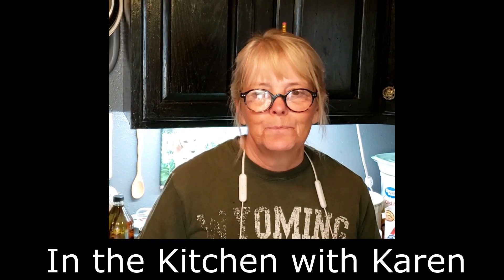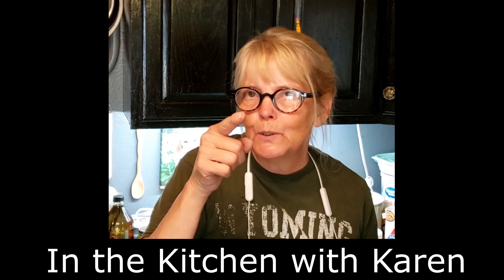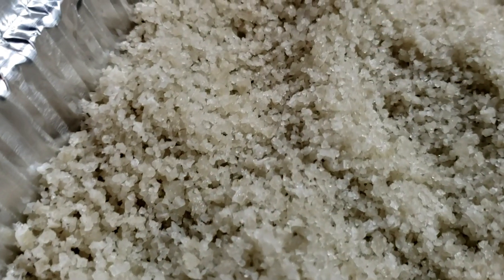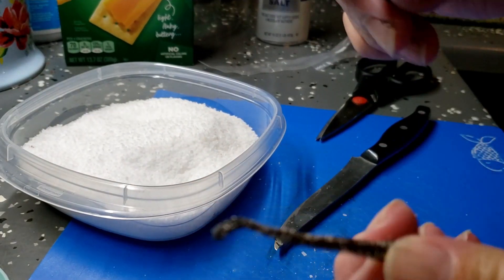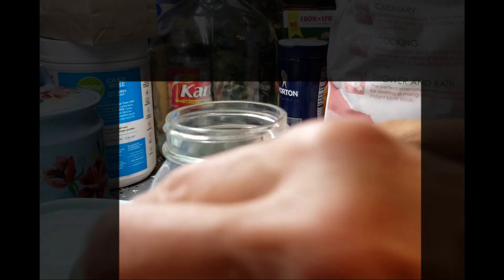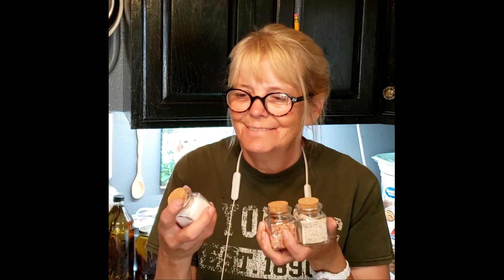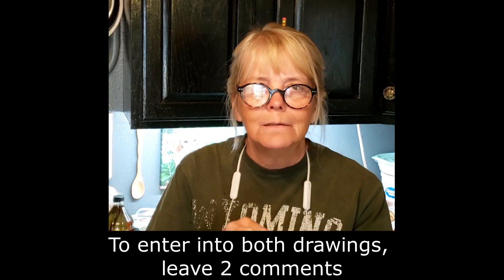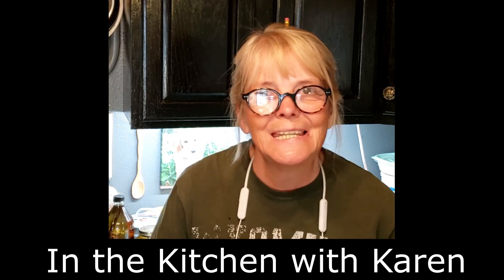Homemade Salts: Karen and I are giving them away.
A collaboration with Karen over at @IntheKitchenwithKaren where we are making flavored salts and you can have a chance to win on my channel, on Karen's Channel and on Both our channels. It's amazing. I made Smoked salt, Vanilla salt and Tarragon Salt.

Rules:
1. Be 18 years old or older
2. Live in the Continental USA
5. Comment on the videos
6. Watch the video to get it right.